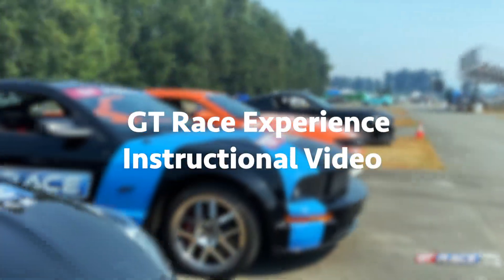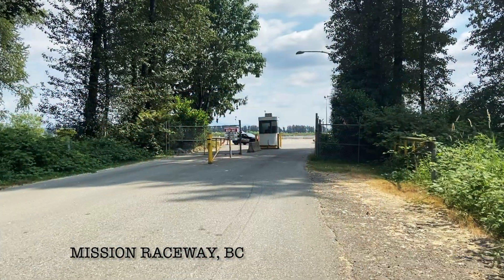GT Race Experience Instructional Video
Video introduction of what Guests can expect on their day with GT Race Experience.